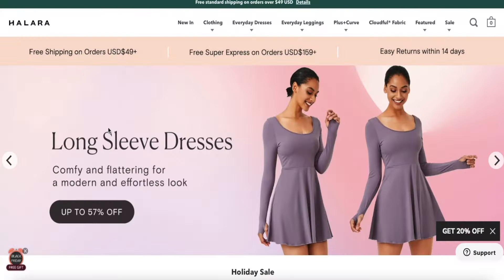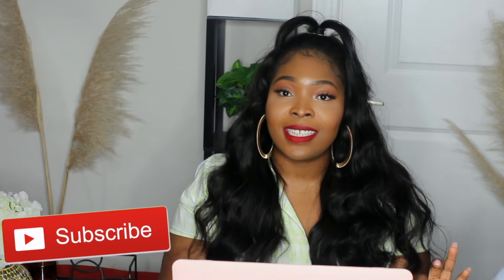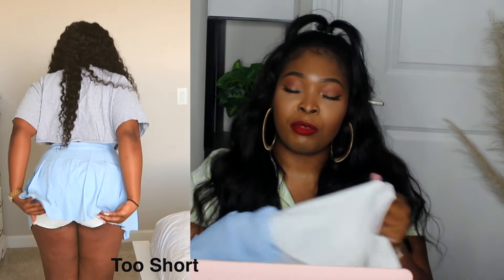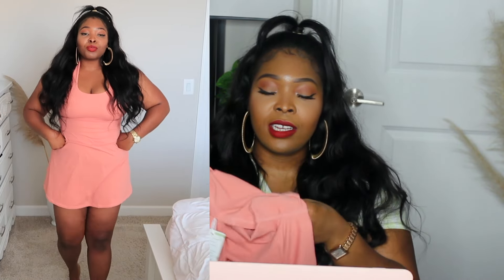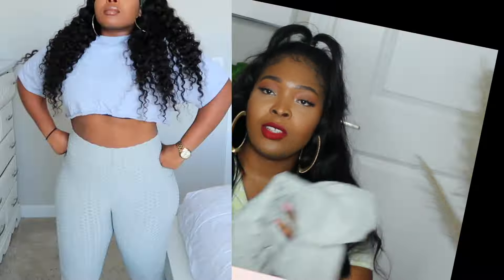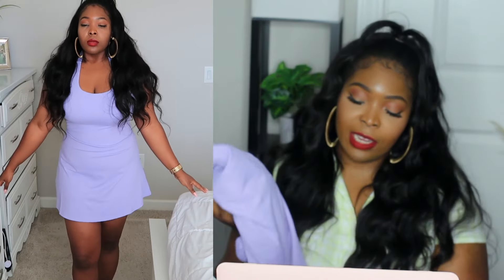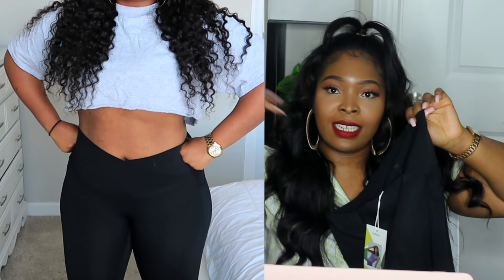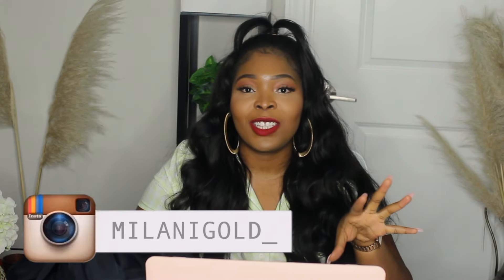I Tried VIRAL TIKTOK WORKOUT DRESSES ⚠️ | Halara Try On Haul Curvy Edition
Welcome back MILAH DOLLS. In todays video I will be talking about the viral TikTok workout dresses from Halara. As well as reviewing their leggings and tennis skirt. Is halara worth it ? Is halara expensive ? Is halara great quality ? These are some of the questions I will be answering in this video.

color：Sky Blue
size：XL

color：Aloof Grey
size：XL

color：Sky Blue
size：XL

color：Wanderlust - Lilac
size：XL

color：Make You Blush - Coral
size：XL

color：Black
size：XL

CAMERA:
○ Main Camera (Canon EOS Rebel T5i);
○ Vlog Camera(Canon G7x)

LENS:
○ Canon EF 50mm f/1.8 STM Lens
○ Sigma 18-35mm F/1.8 DC HSM Lens for Canon

LIGHTING
○ Neewer Ring Light

TRIPOD
○ Camera Tripod

AUDIO
○ BOYA BY-M1 3.5mm Lavalier Condenser Microphone
○ Rode VideoMicro Compact

TURN ON YOUR POST NOTIFICATION GYAAL

About Me
My name is Milani and I create trendy fashion videos for my fashion forward curvy & thick gyaal dem. I believe in looking stylish without breaking your wallet so my videos will mostly showcase budget friendly cute and affordable outfits. I will sometimes showcase some other types of tutorials (hair, makeup reviews or anything that comes to mind).

To Join My Fabulous Milah Dolls

Common Questions Asked ♡:
Height - I am 5'75 but doctors say I'm 5'7
Camera - Canon T5i with 50mm lens (or the lens that come with it 35mm I think  ) Also use my canon G7X a lot
Thumbnail Editing - I use Canvas, Facetune & Vscocam
Age - 25
Clothing size - Size 8 us
Skin care faves - Literally had the same skin care routine since I was 16, its black soap, Nivea toner for dry skin, aveeno positively radiant moisturizer, and lip balm